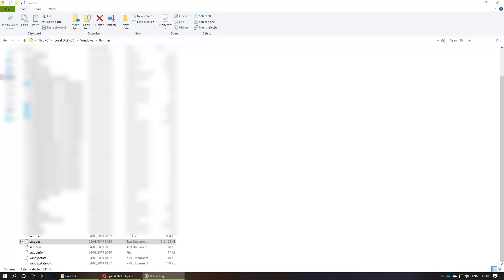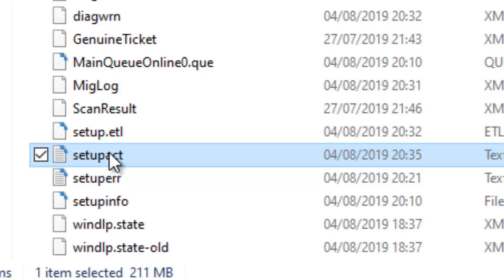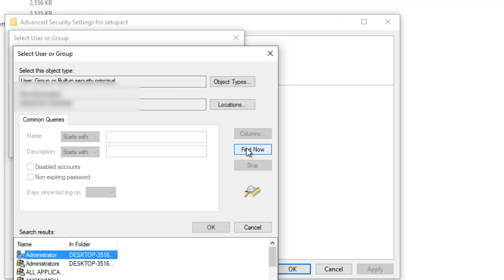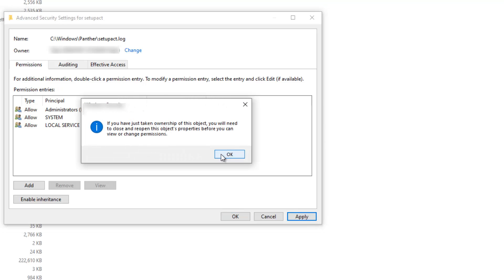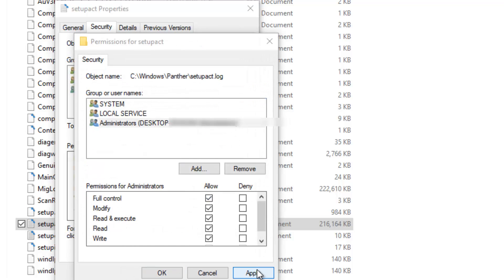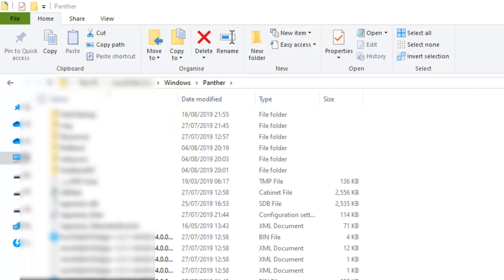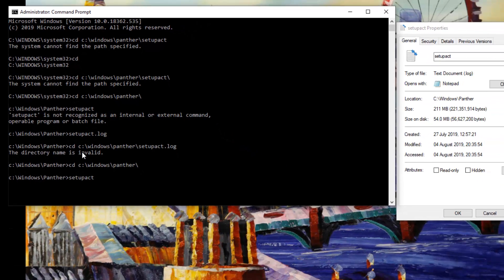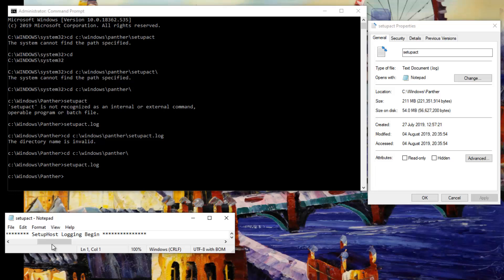[Fix] You do not have permission to open this file in Windows 10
This annoying message that you don't have permission to open this file and you do whatever you can to open it. To be frank it's not as straight forward that I wished it to be. However, if you follow the procedures in this video, you'll be able to open it. The full message is "You do not have permission to open this file. See the owner of the file or an administrator to obtain permission. "